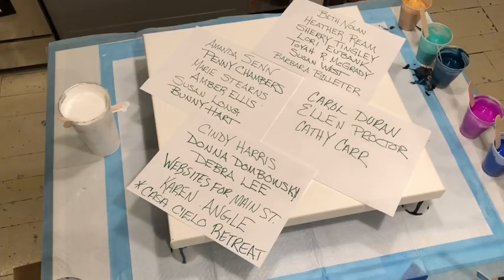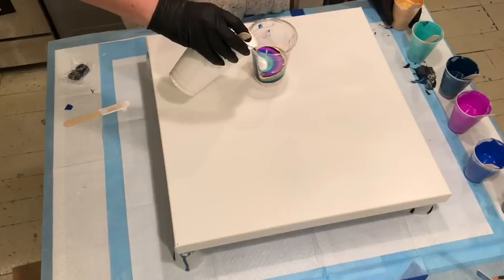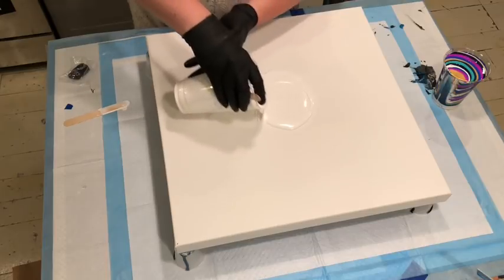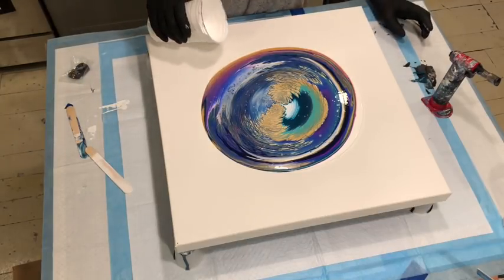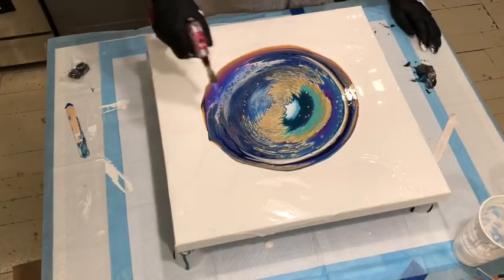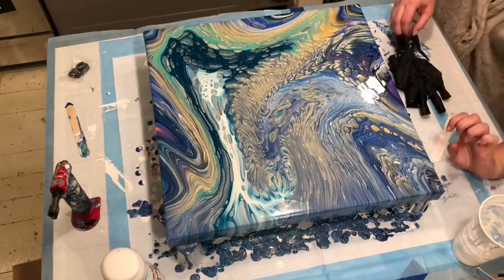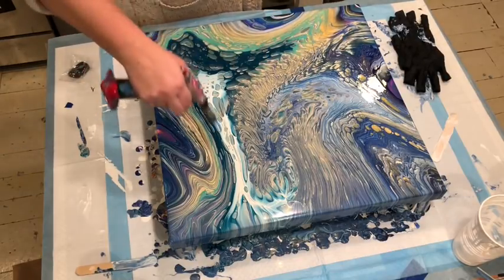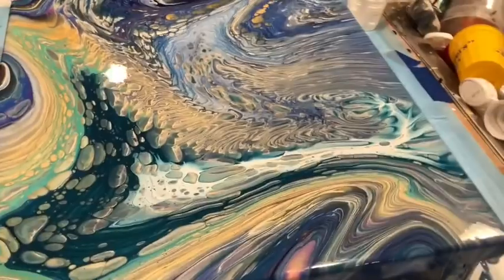🎉30k Appreciation Pour!🎉 large acrylic pour/straight pour/abstract art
30k Appreciation Pour 🎉 large acrylic pour straight pour

Also I dedicate this pour to all the wonderful artist who have inspired me along the way! Thank you!

30k Appreciation Sale link (look for Album in photos)

ARTEZA
Valid thru January 7, 2020